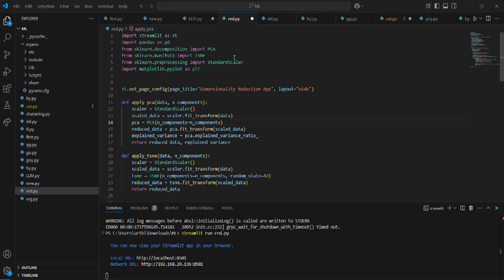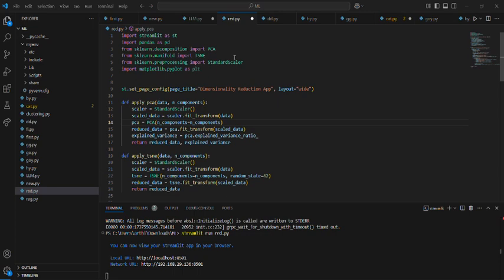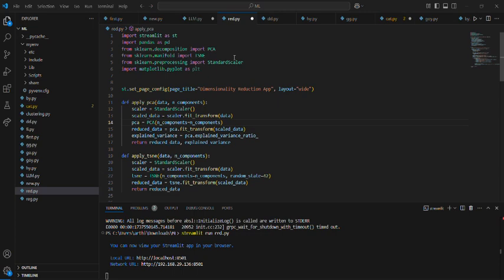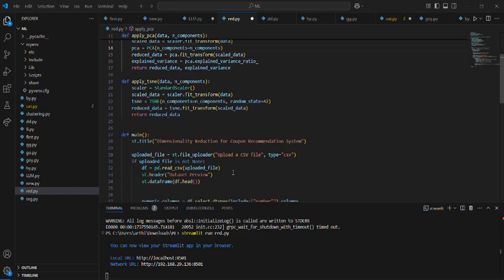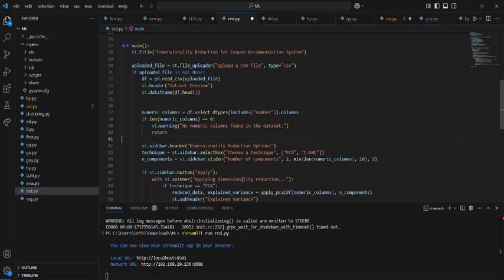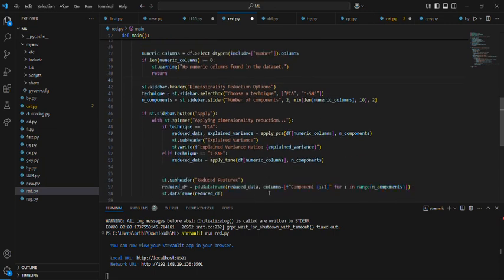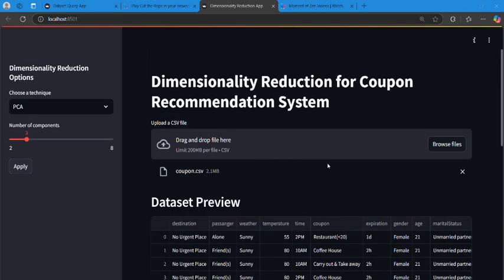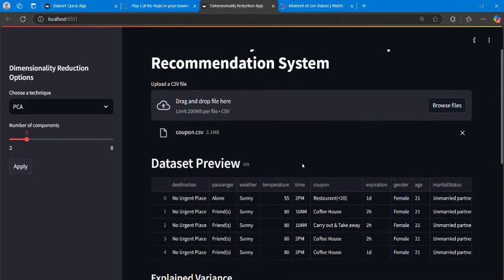Dimensionality -Coupon Recommendation System